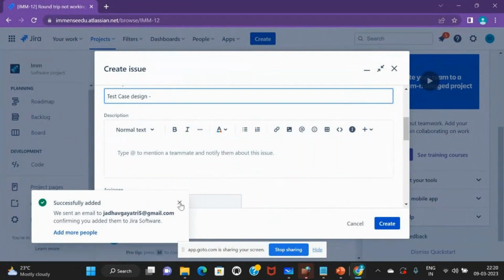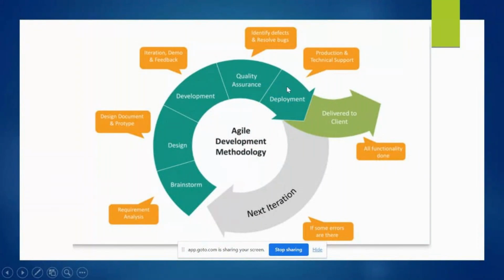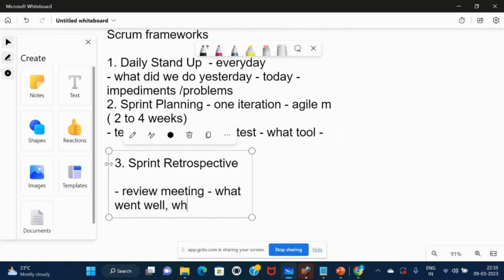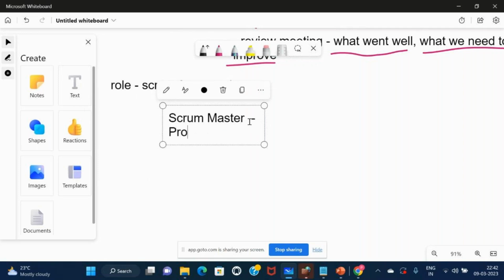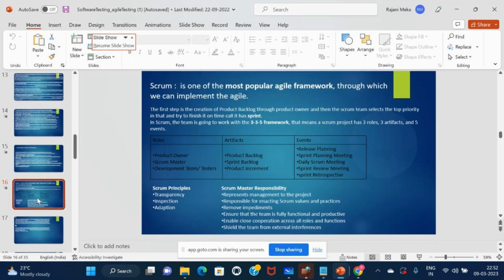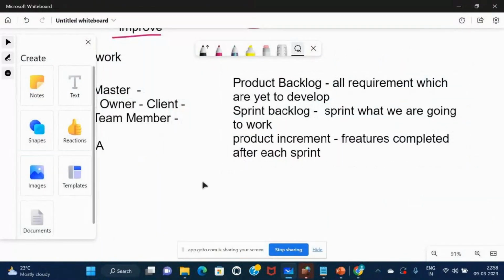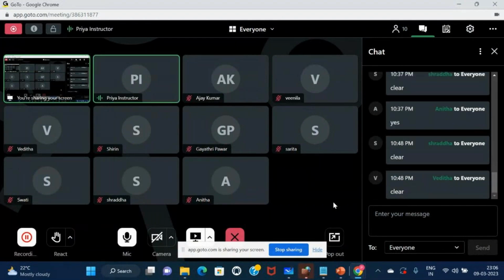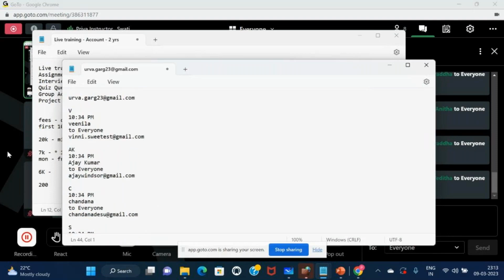Batch38 MT 9Mar